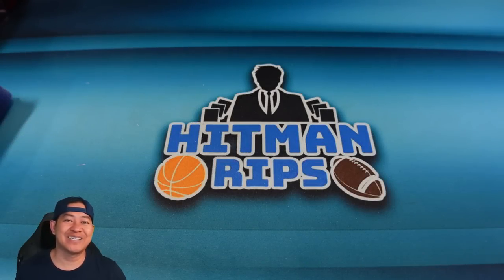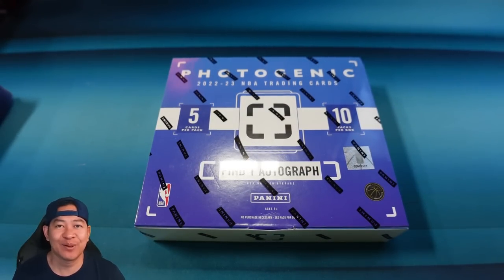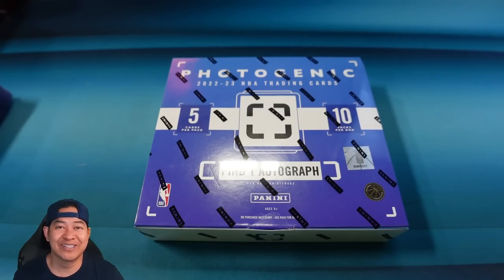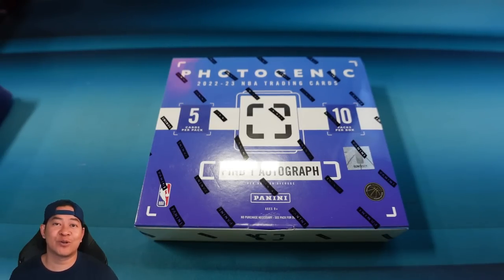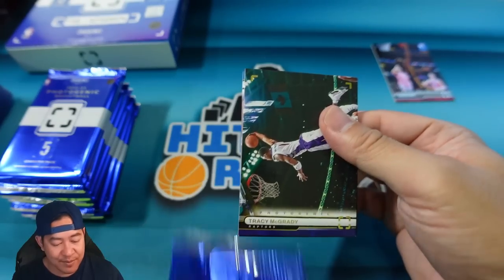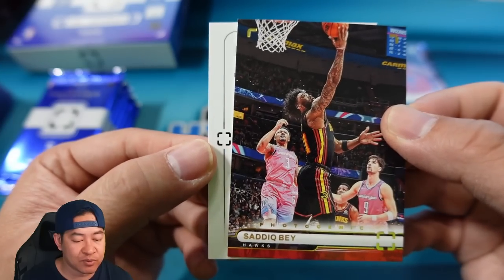SLEEPER PRODUCT OF THE YEAR? 2022-23 Photogenic Basketball Hobby Box - ONLINE EXCLUSIVE $400+ Box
Welcome new "Hitmen" YouTube Members to the team!